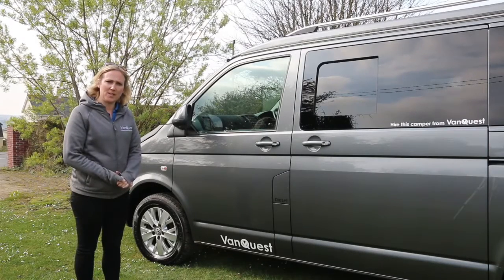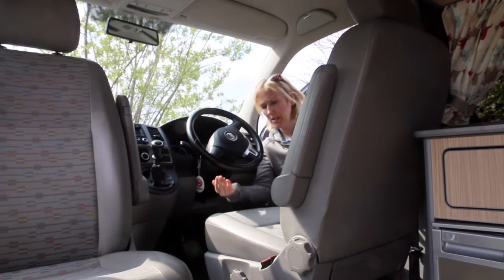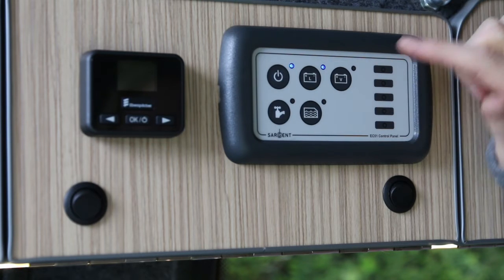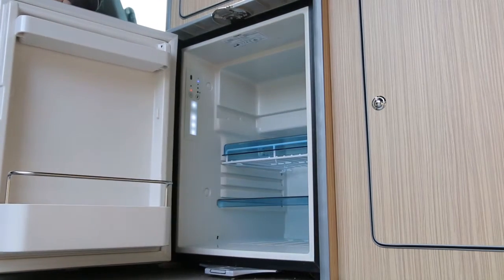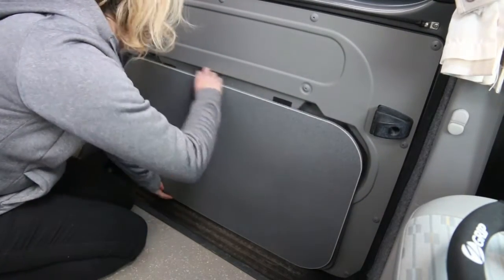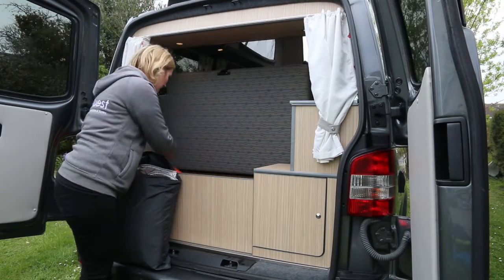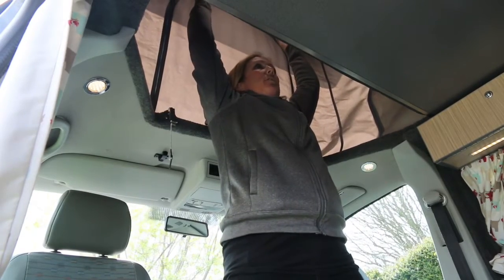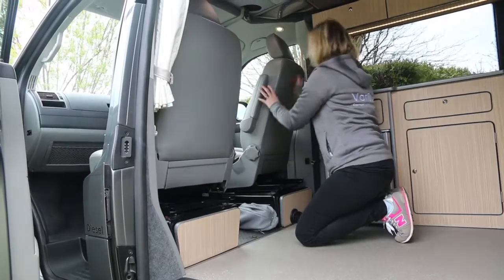VanQuest Camper Hire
VW T5 Campervan Video manual for Peggy